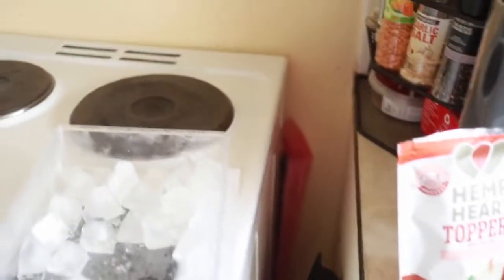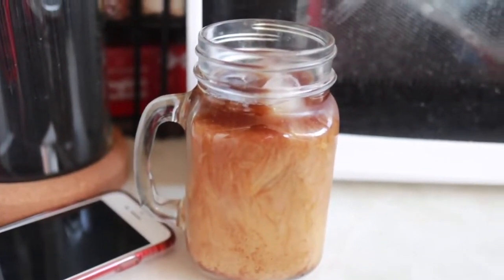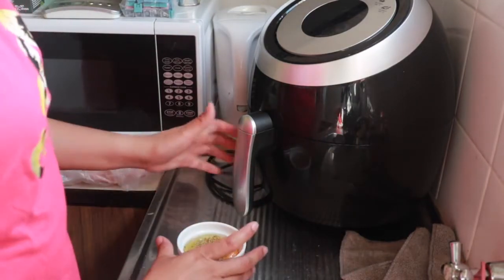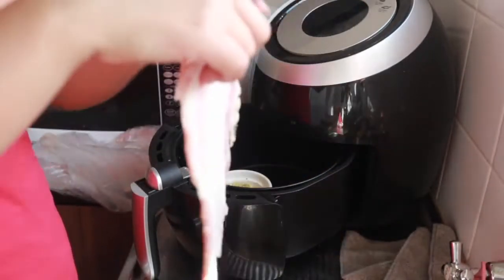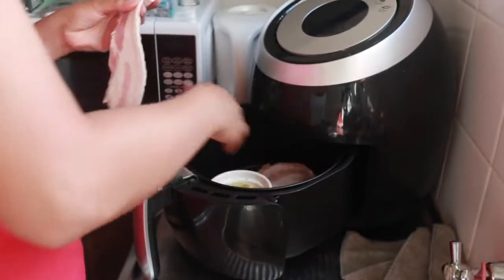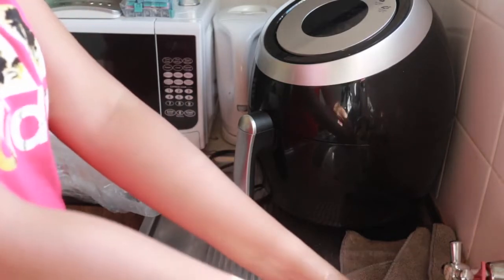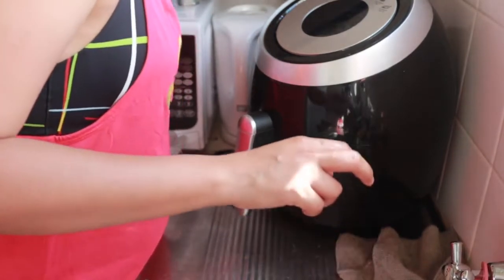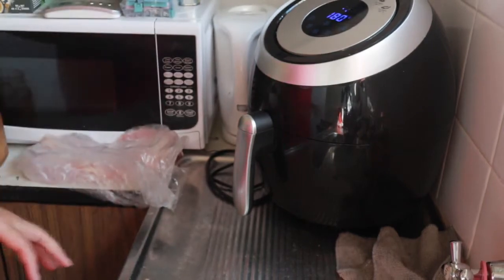what I eat in a day